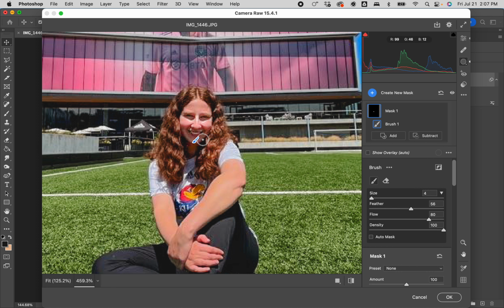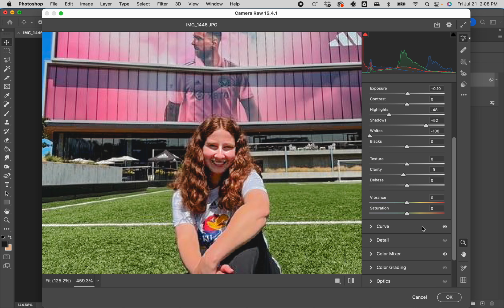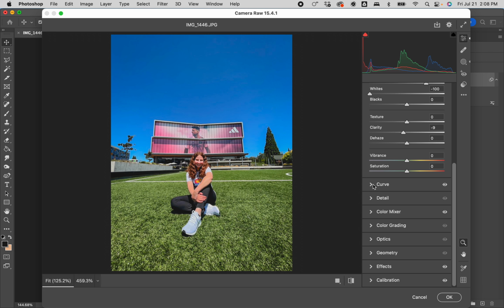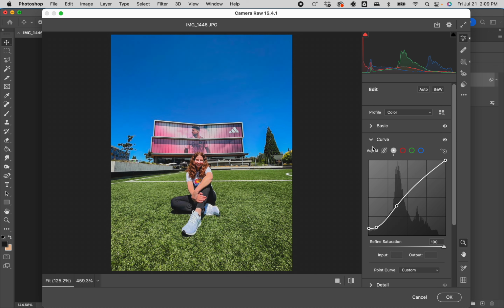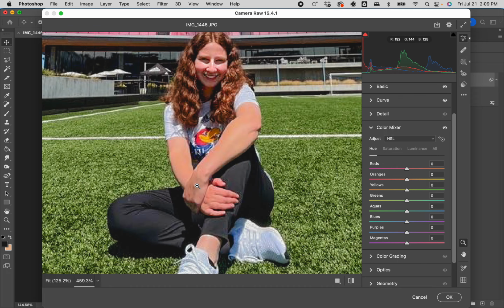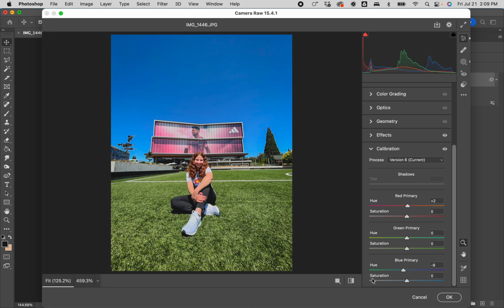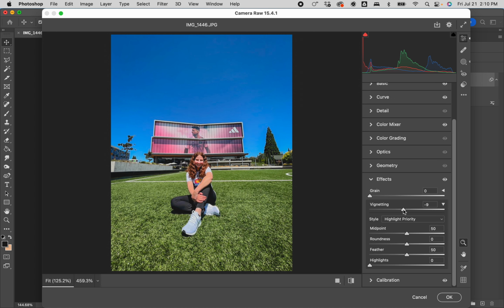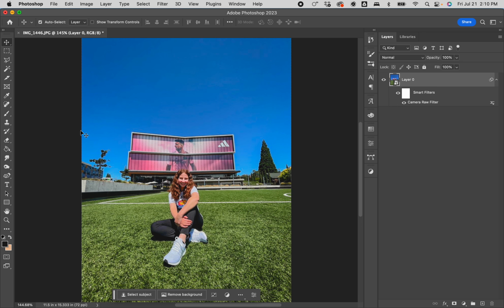Adobe Photoshop Camera RAW Editing Tutorial